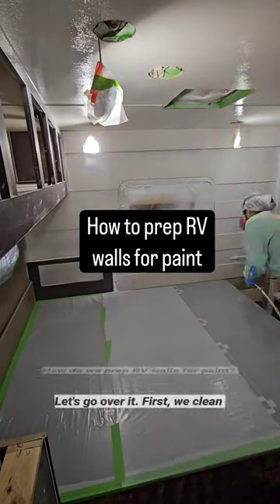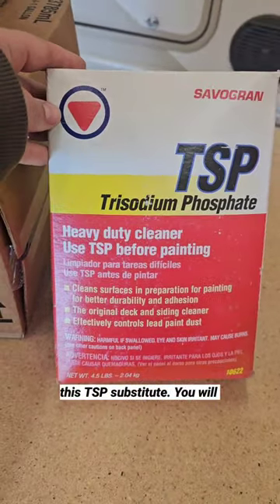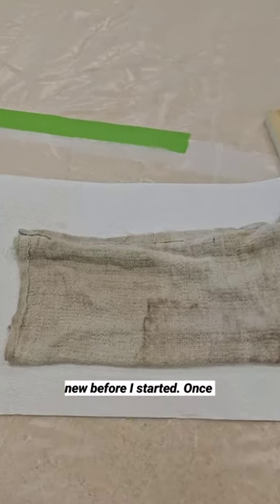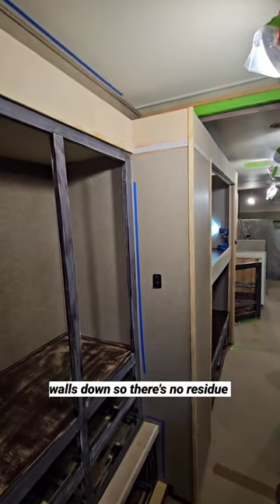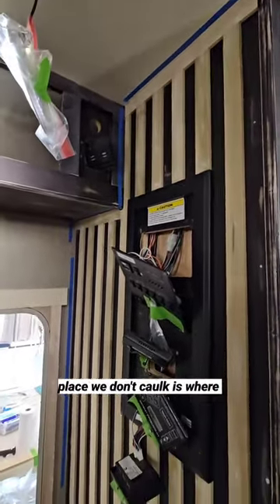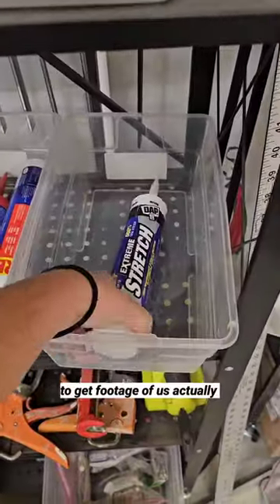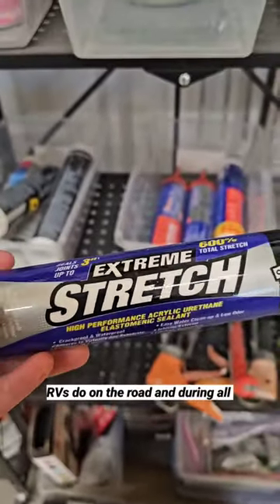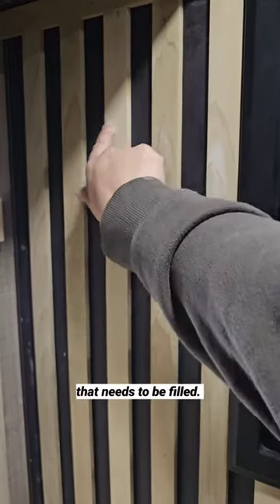How to Prep RV Walls for Paint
One of the most frequently asked questions we receive is how to paint your RV. Nobody explains it better than @theflippingnomad

Get more RV renovation tips at the Beginner's Renovation Bootcamp